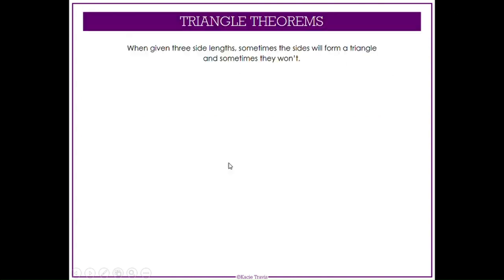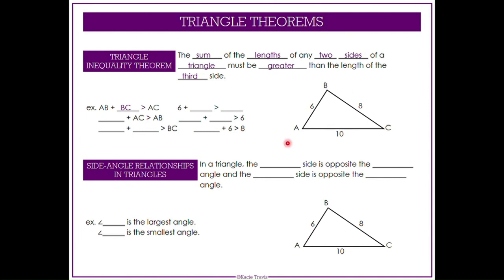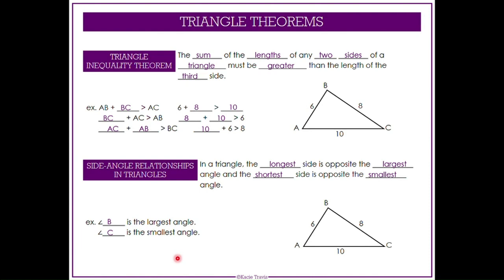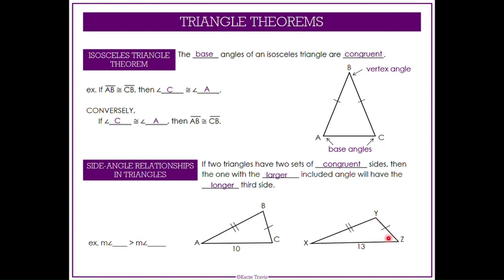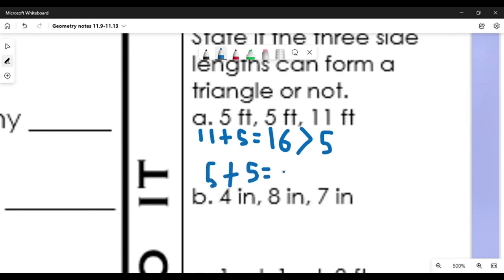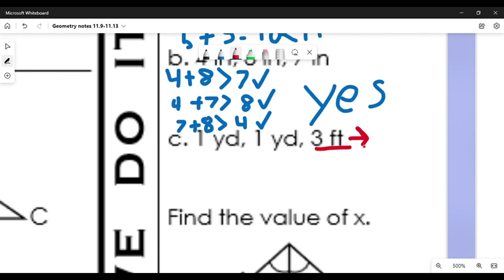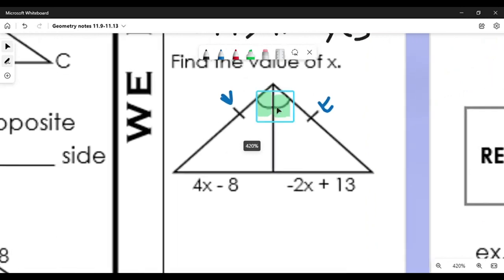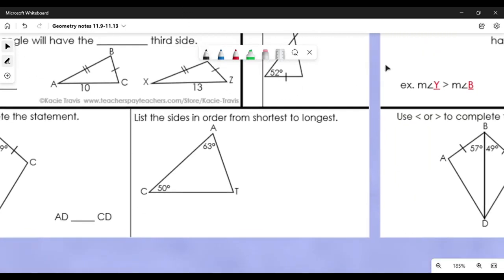Triangle Theorems Notes